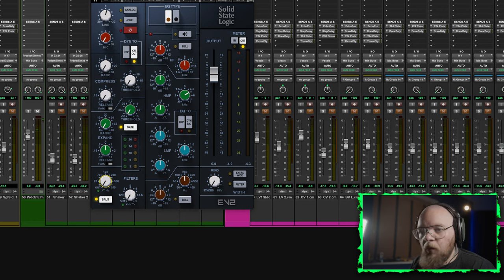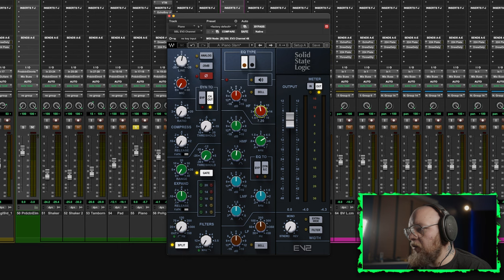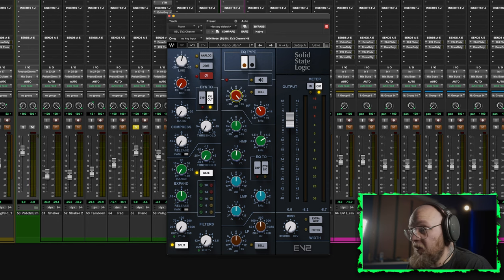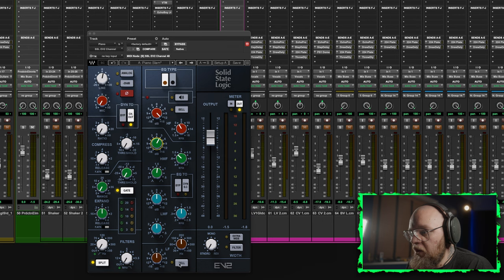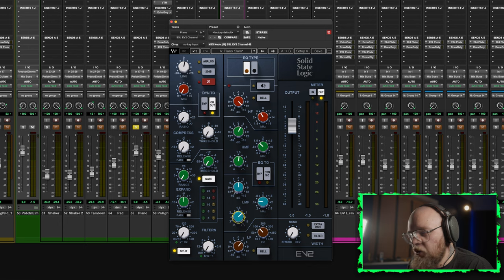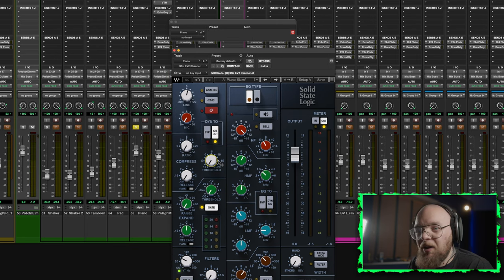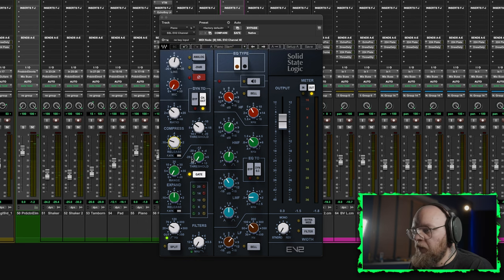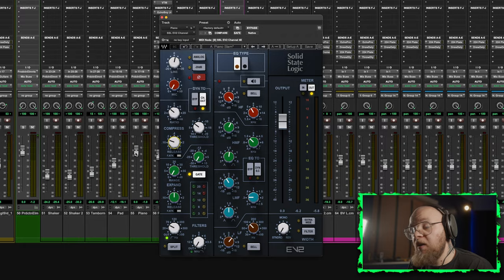Piano EQ - 4 Magic Frequencies To Tinkle Your Ivories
Level up your piano game with these 4 frequencies that work EVERY SINGLE TIME.